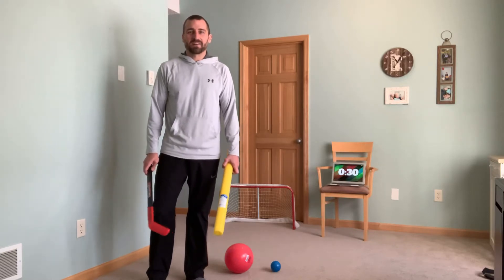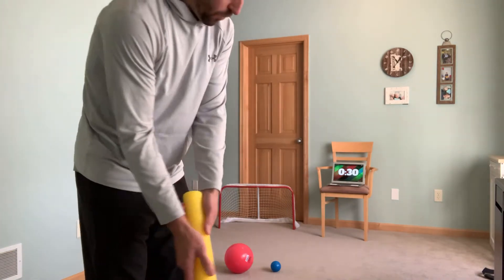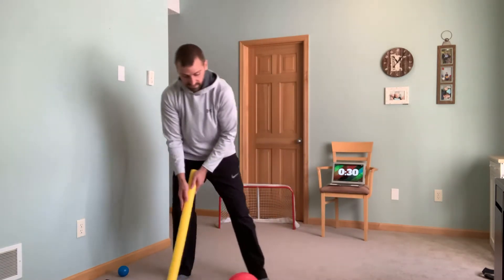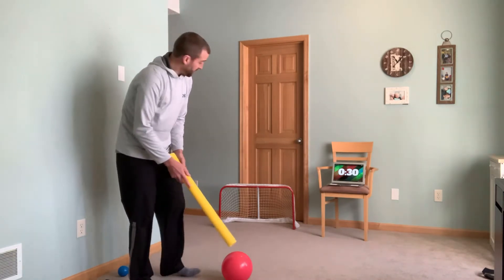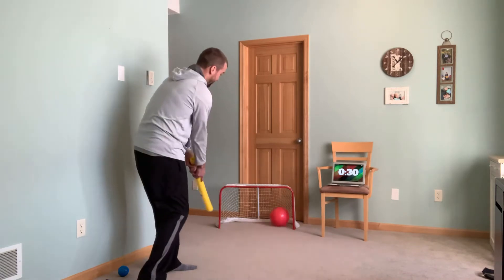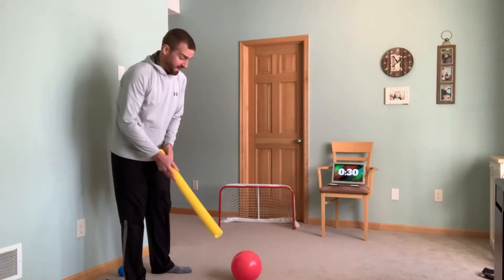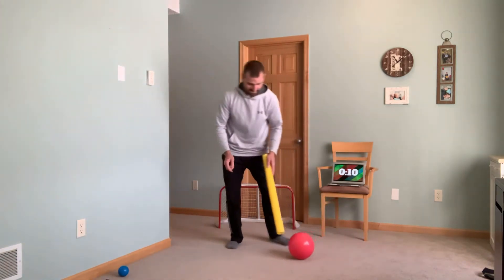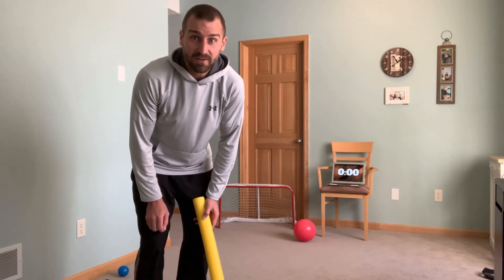At-Home Floor Hockey with Mr. Lund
Practice floor hockey stick handling and shooting. What you need from our DAPE Activity Bag: Noodle and ball; chair for the hockey goal.